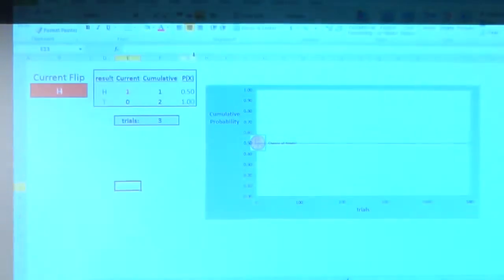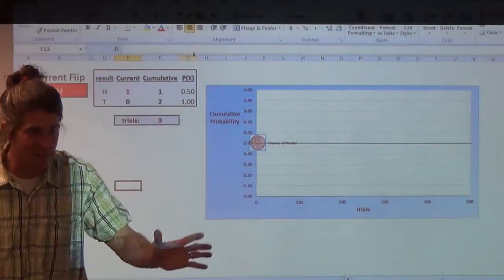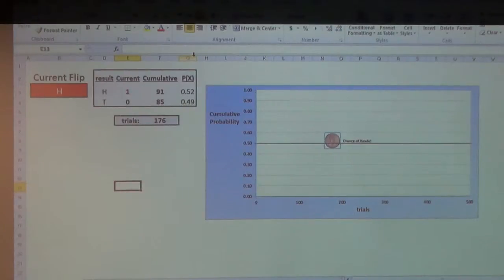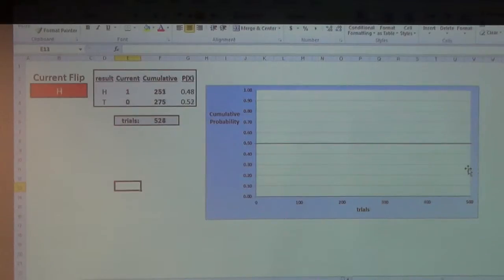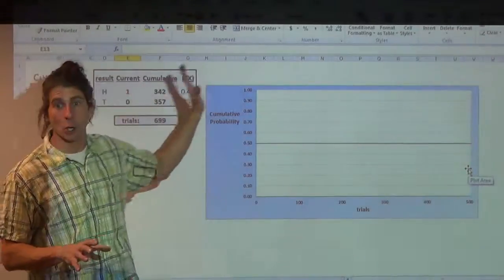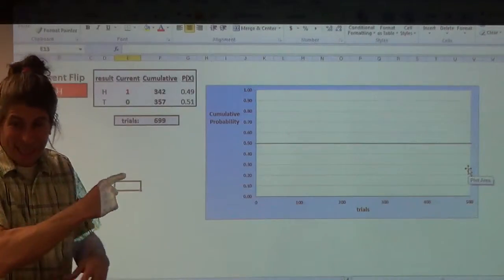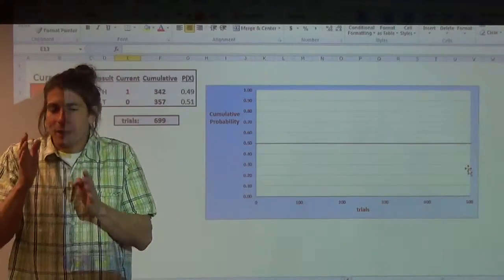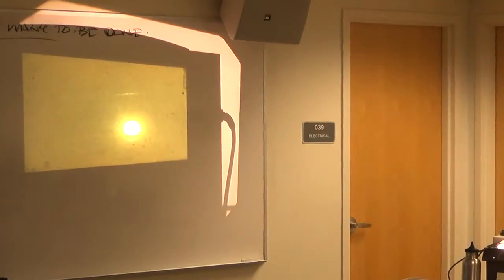2.11.14 (More Exponential Modeling)